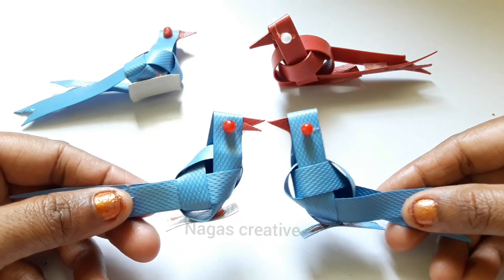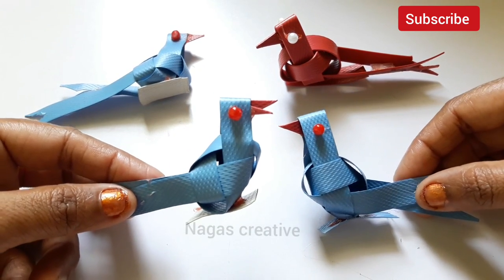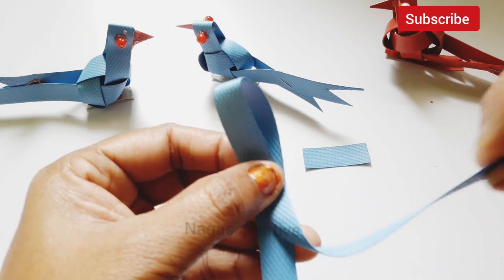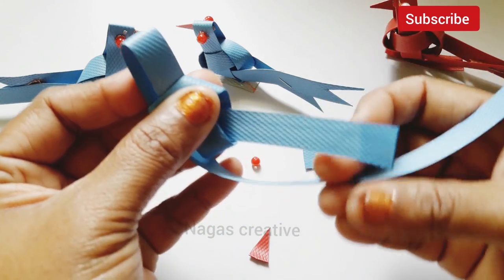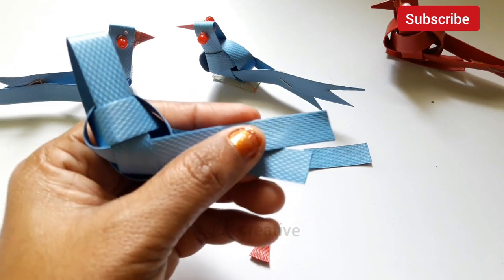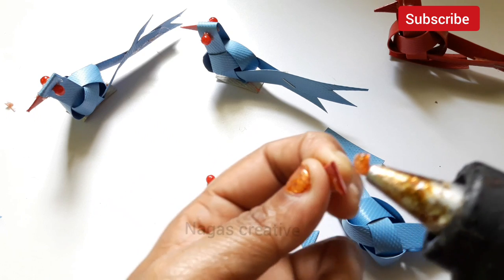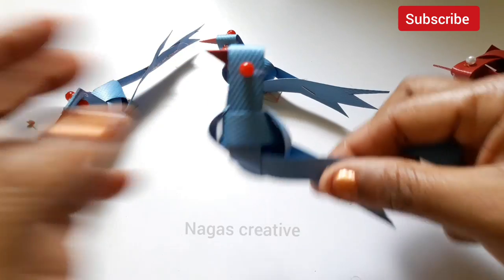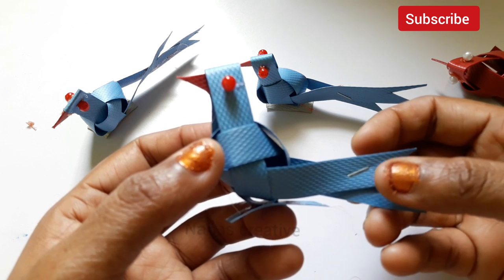Very Very Easy Tape Bird's making tutorial [diy idea]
strap roll Birds Making idea | diy Birds Making Tutorial| birds weaving